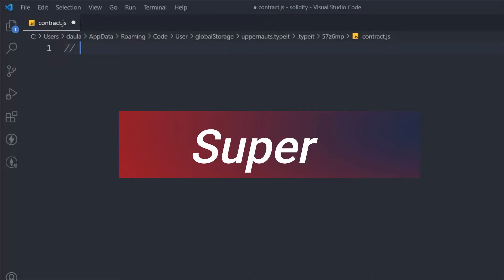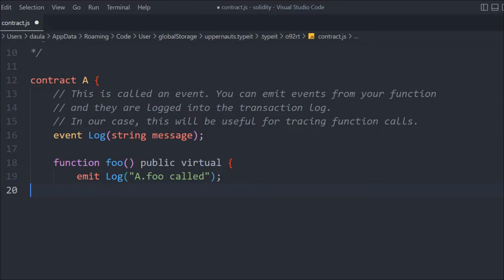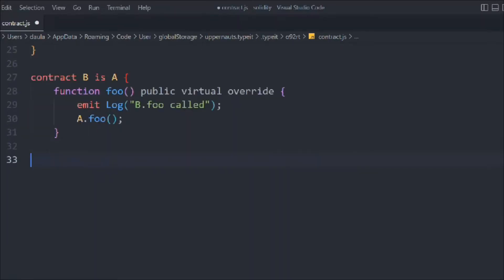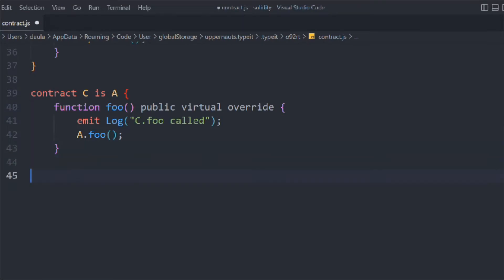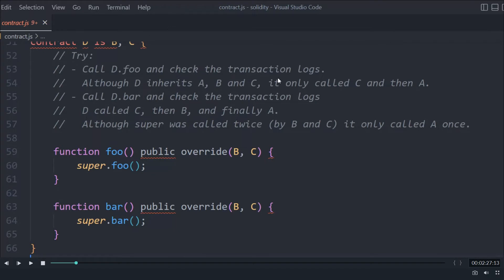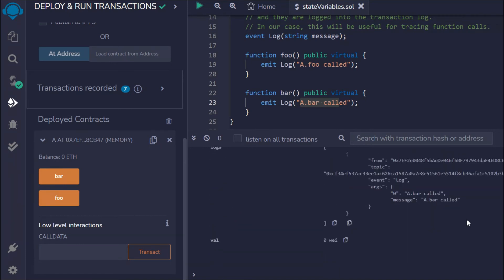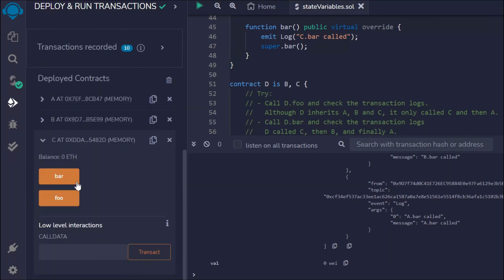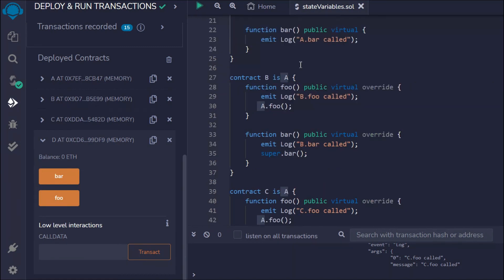Solidity Super Keyword | How To Create & Use Super Keyword In Solidity Contract | Solidity Course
What does the keyword `super` in Solidity do?

The super keyword in Solidity gives access to the immediate parent contract from which the current contract is derived. When having a contract A with a function f() that derives from B which also has a function f(), A overrides the f of B. That means that myInstanceOfA.f() will call the version of f that is implemented inside A itself, the original version implemented inside B is not visible anymore. The original function f from B (being A's parent) is thus available inside A via super.f(). Alternatively, one can explicitly specifying the parent of which one wants to call the overridden function because multiple overriding steps are possible as exemplified

Workout Video: